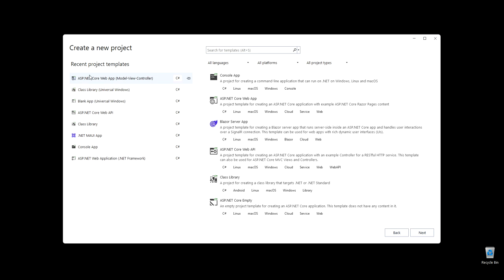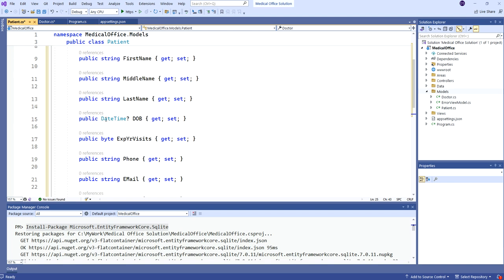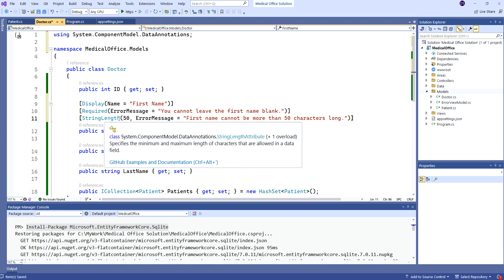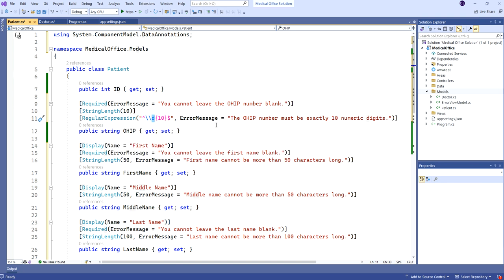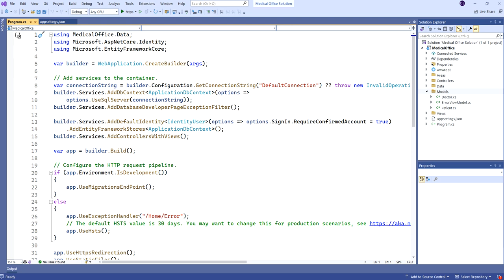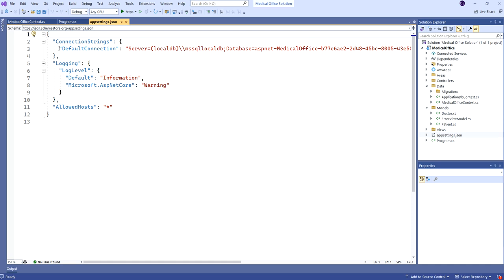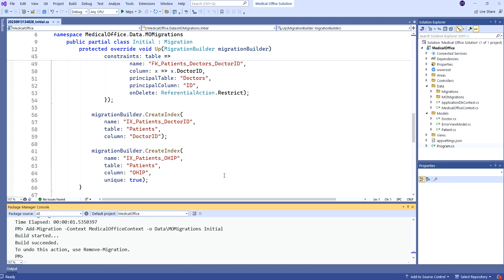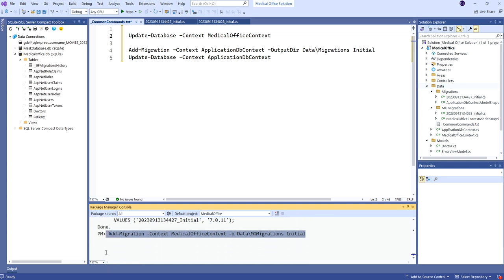F23 PROG1322 02.1-Medical Office Step 1A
Starting from creating a New Project we get as far as creating the data models, the DbContext, Migrations and updating the databases.